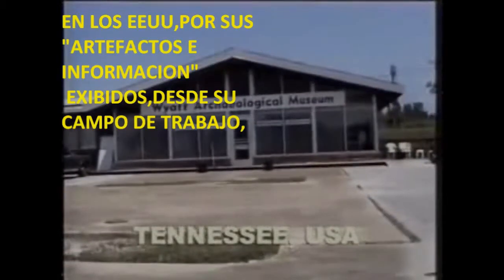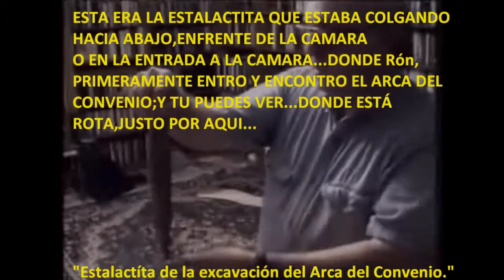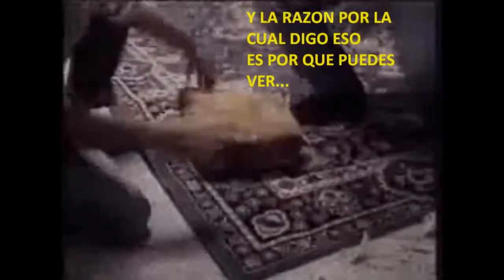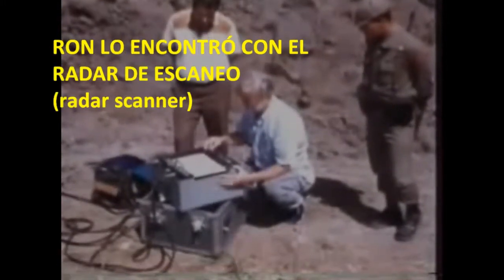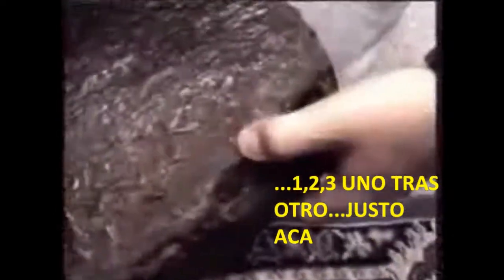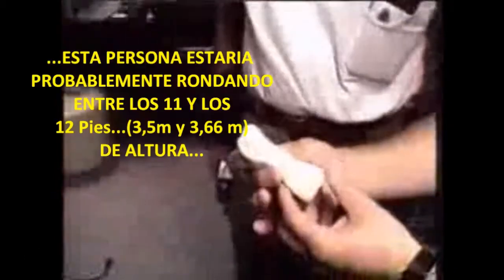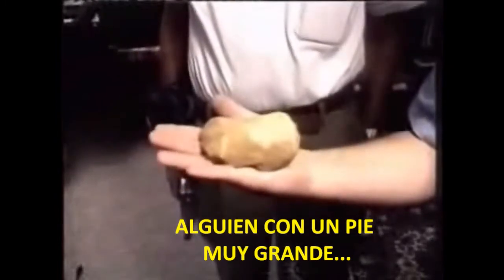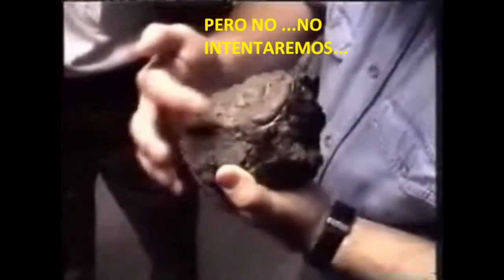Artefactos Museo Wyatt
168b.- El Gran Engaño - "¿Mintió el Arqueologo Ron Wyatt?". - YouTube